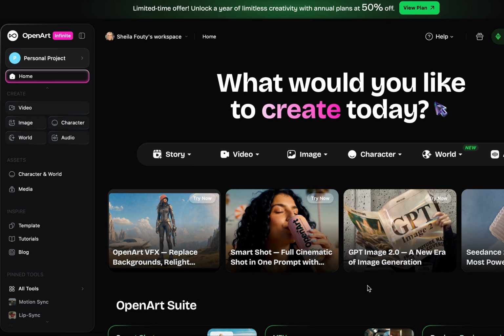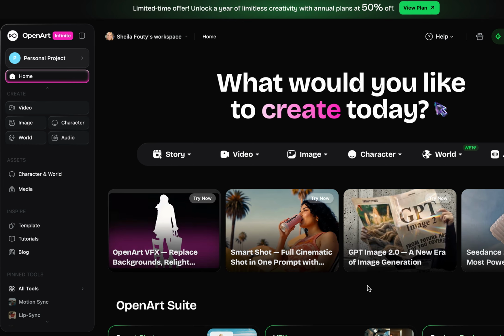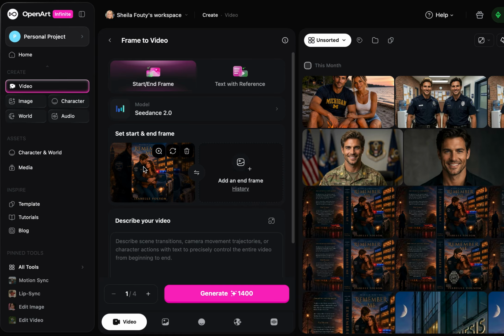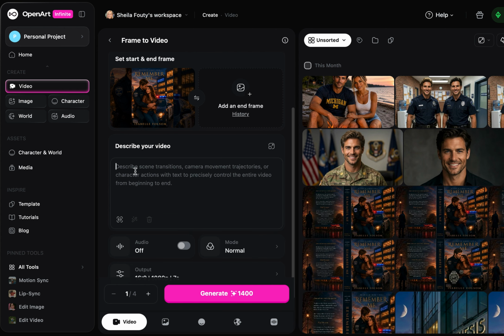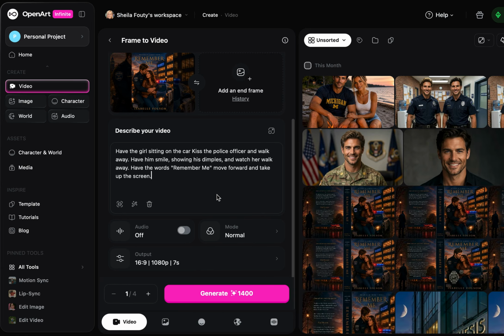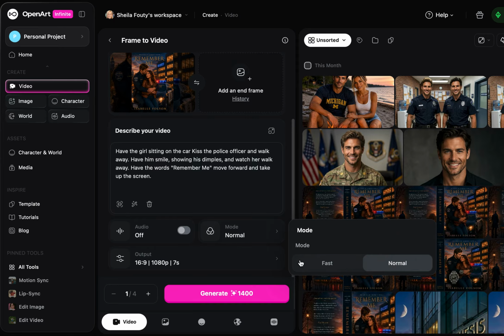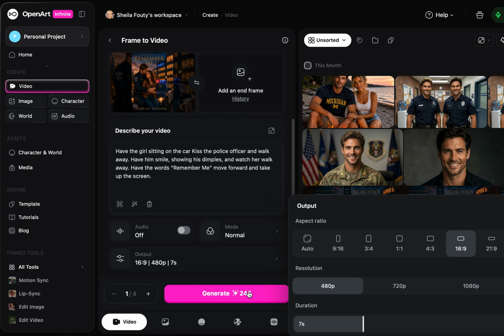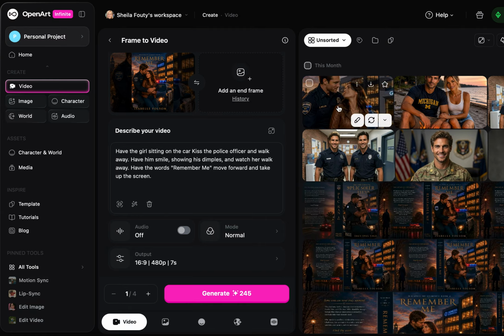How to Make a Video from a Still Image Using AI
Making images come to life is a lot of fun! In this tutorial, I'll demonstrate how to transform a still image into a short video using OpenArt AI.

For this example, I'll be using the cover of my upcoming novel, *Whispers of Eternity: Remember Me* by Isabelle Folsom, which is scheduled for release soon.

As with any AI technology, I encourage responsible, ethical, and professional use. AI should be used to inspire creativity, enhance productivity, and contribute positively—never to harm, deceive, or exploit others.